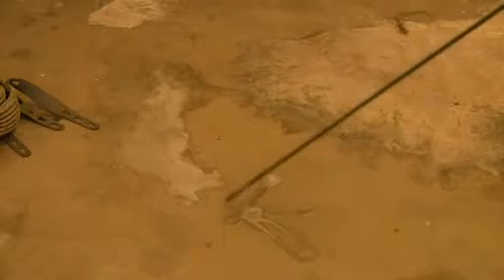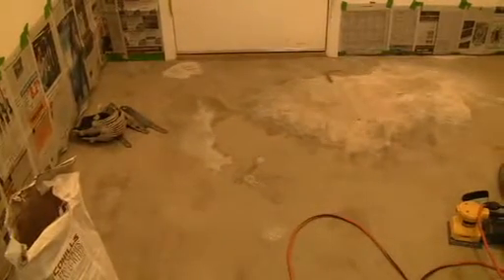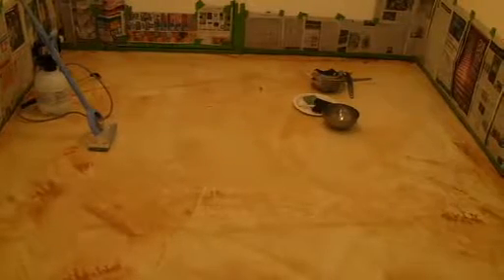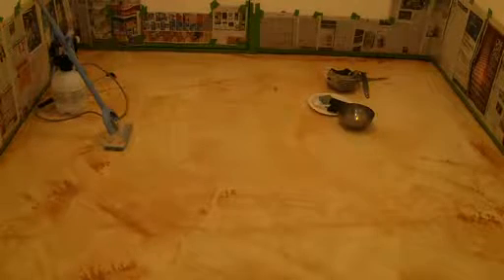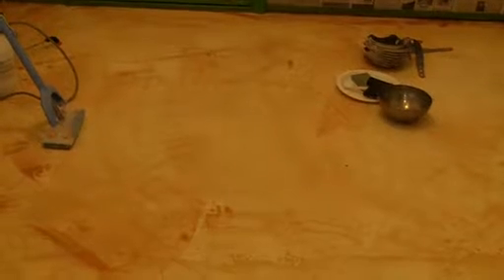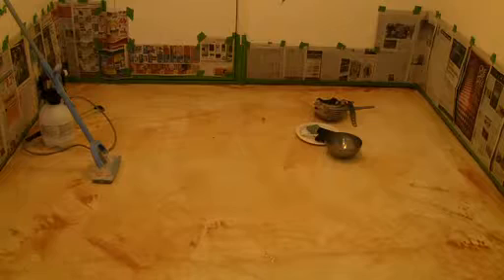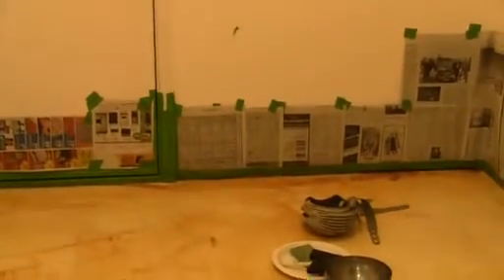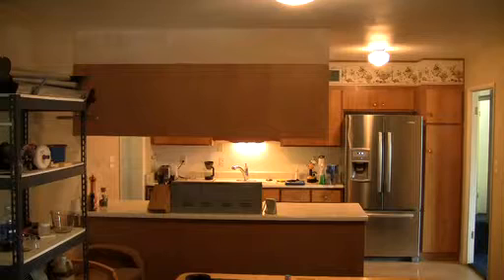Stained Concrete floor work continues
I started the stained concrete in an enclosed store room to allow for experimentation and mistakes, while I learned the methods for creating a stained concrete floor